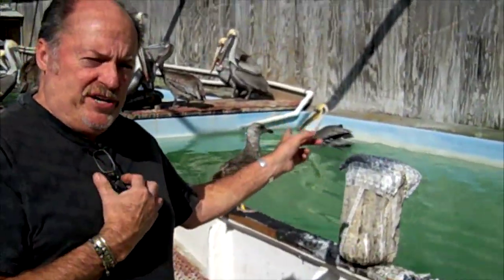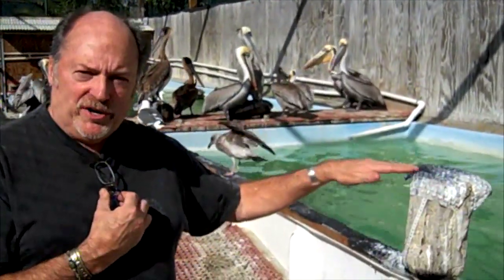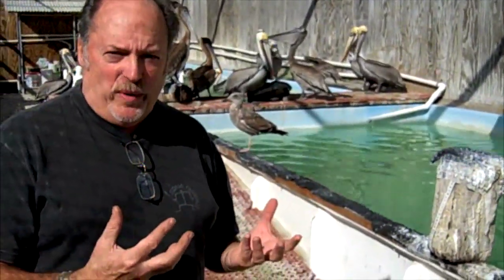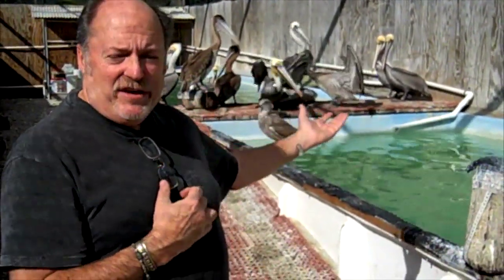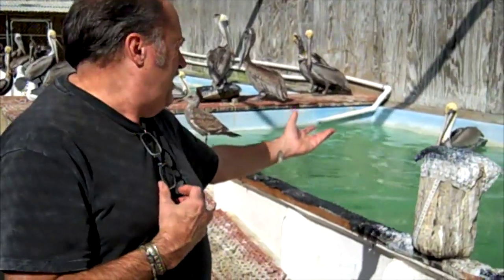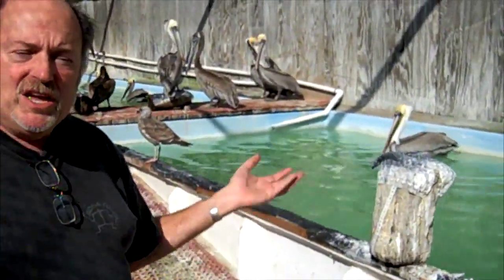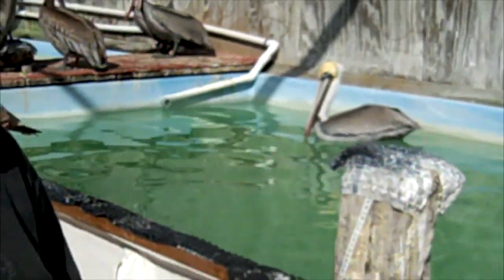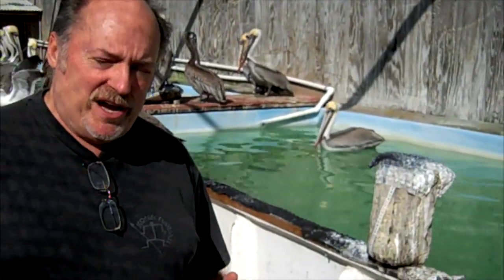Why Pelicans Could Not Weather January Storms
International Bird Rescue Research Center's Director, Jay Holcomb, explains why California Brown Pelicans could not weather severe January storms in California